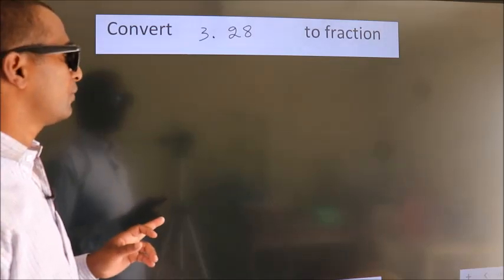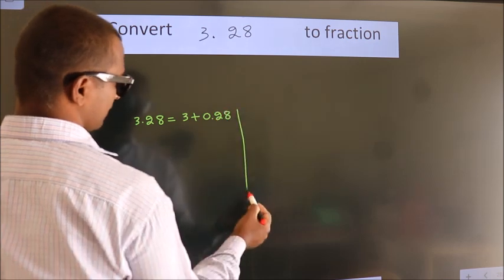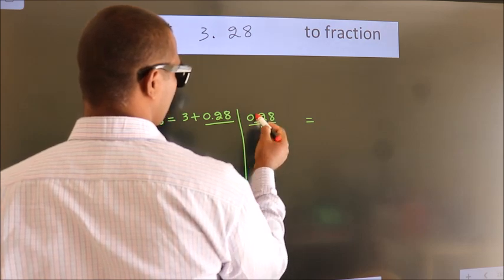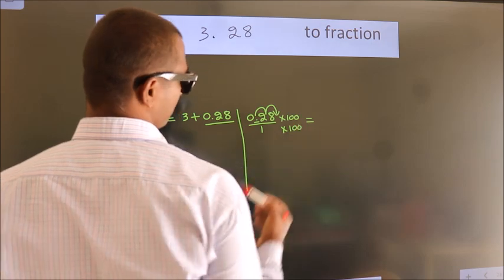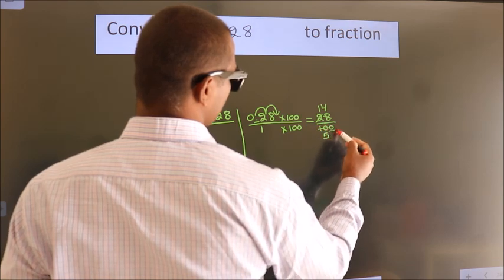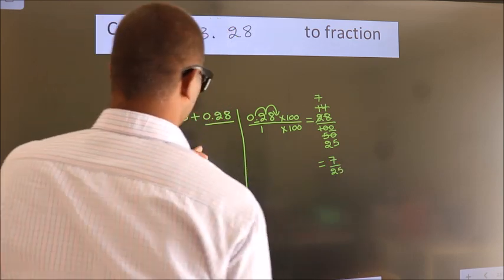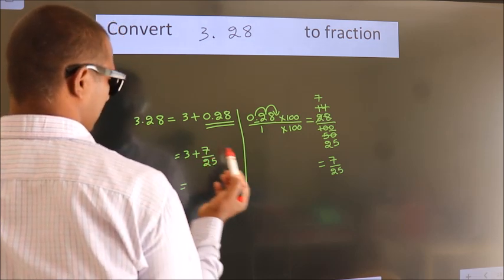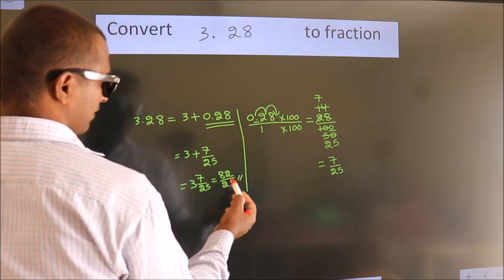CONVERT DECIMAL 3.28= ?/? TO FRACTION